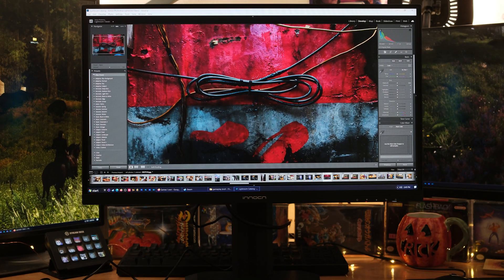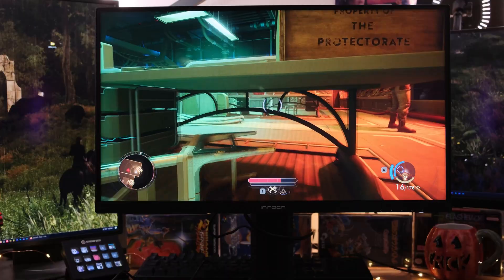MiniLED, 240Hz, Insane Colors: INNOCN 25M2S 1440p Gaming Monitor Full Test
Get great deals on Windows 11 CDKeys or buy Windows 10 Pro OEM keys
Where to buy the INNOCN 25M2S:
Amazon (af link)

We're looking at another Mini-LED monitor. This one is a 24.5" Innocn with an insane 2.5 million to 1 contrast ratio, 240Hz refresh rate, 1ms gtg response time, and some very good ghosting performance (see the video).

I'm really sold on Mini LED... so check out the video for samples... I guess you won't be able to see how good this looks if you aren't using at least an OLED, but it looks GOOD.

Specs:
🖥️ INNOCN 25M2S – 24.5" QHD Mini-LED Gaming Monitor (2025)

📺 Display
- Size: 24.5"
- Panel: IPS
- Resolution: 2560×1440 (QHD)
- Refresh Rate: 240 Hz (supports 120 / 144 / 165 / 180 Hz)
- Response Time: 1 ms
- Backlight: Mini-LED
- Brightness: up to 1000 nits (peak)
- Color Gamut: 100% sRGB
- Adaptive Sync: G-SYNC compatible

🔌 Connectivity
- DisplayPort 1.4
- HDMI 2.1
- Compatible with PC, laptops, Switch, Xbox, PS consoles

⚙️ Design & Build
- 3-sided ultra-narrow bezels
- Tilt-adjustable metal stand
- VESA mount (100 × 100 mm)
- Weight (without stand): 11.66 lbs
- Ambient RGB lighting

👁️ Features
- Blue Light Reduction
- Flicker-Free technology
- 1-year warranty with 24/7 support